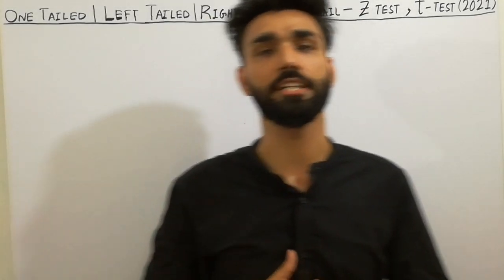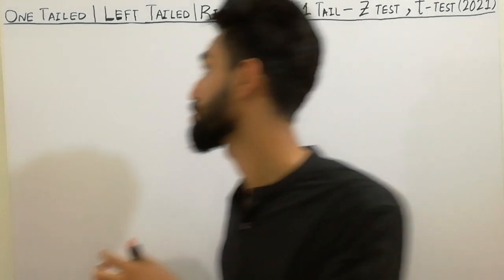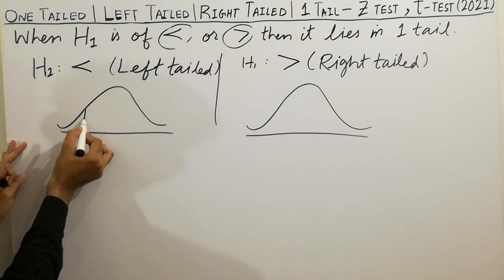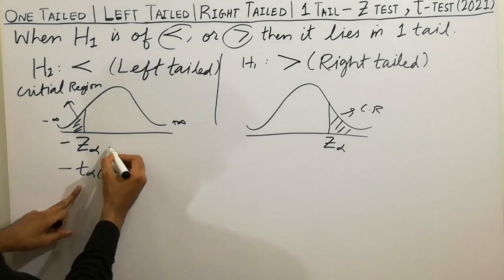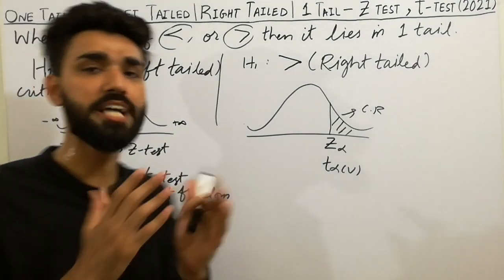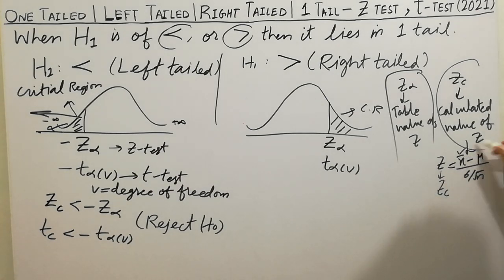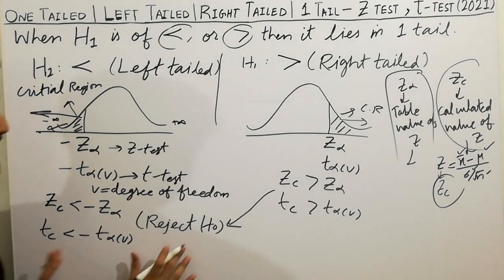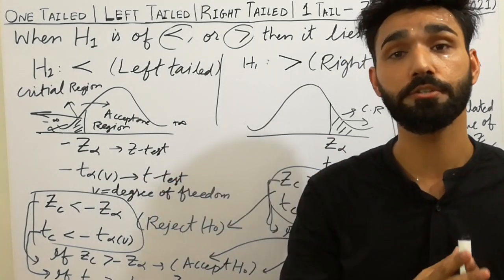One tailed , left tailed test , right tailed test , One tailed test , z test , 1 tail , t value,2021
In this video, first time in 2021 , I have explained secrets, tricks, tips, concepts about all statistics tests one tailed, left tailed test , right tailed test, one tailed test , 1 tail, z test, t test, t value only in 1 video which nobody tells you about that. So, must watch this lecture from starting to end and don't skip any step so that you may gain more concepts and information.

If anyone ask any questions related below then just watch this 1 video..
what is one tailed?
what is one tailed test?
what is one tailed hypothesis?
one tailed directional hypothesis ..
critical value ..
left tailed test ..
left tailed hypothesis test ..
left tailed test critical value ..
right tailed test ..
one tailed ..
one tailed test ..
right tailed hypothesis test ..
z test .. t test .. t value ..
statistical test ..
how do you know if it is left tailed or right tailed?
statistics tests ..
hypothesis testing statistics ..
rejection region .. critical region ..
right tailed test ..
right tailed ..
right tailed distribution ..
right tailed test critical value ..
one tailed null hypothesis ..
one tailed statistical test ..
one tailed test definition ..
1 tail .. one sided test ..

If you needs any help for statistics then write in comments inbox...

keep supporting..